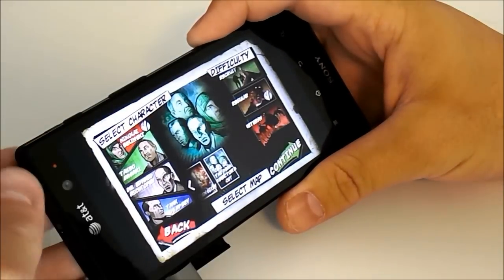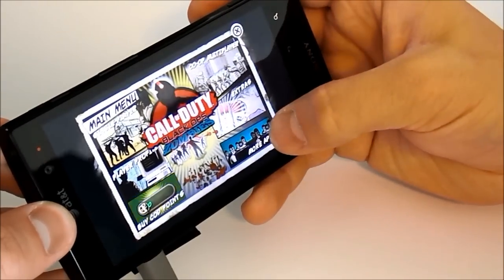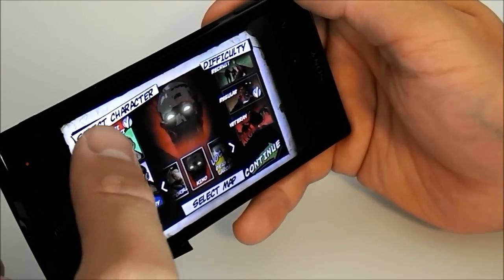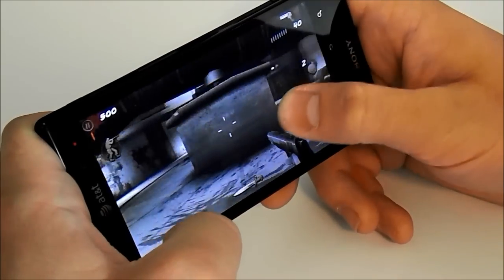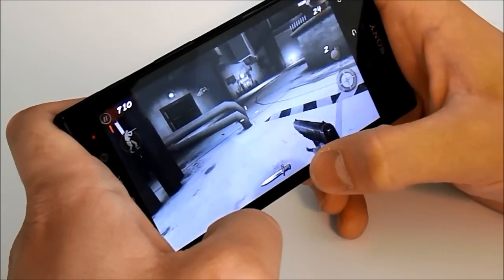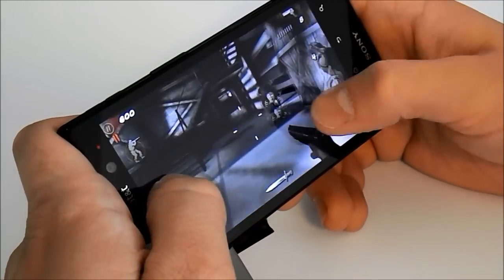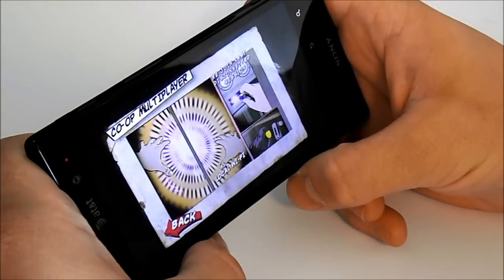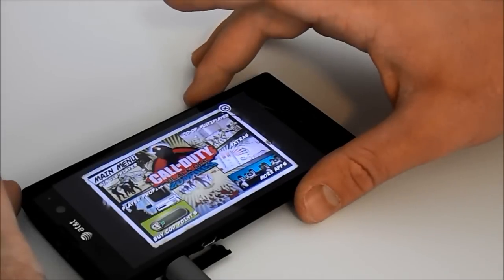Call of Duty Black Ops Zombies for Android Review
A review of the Call of Duty Black Ops Zombies game for Android.